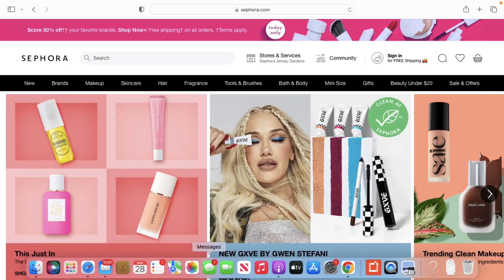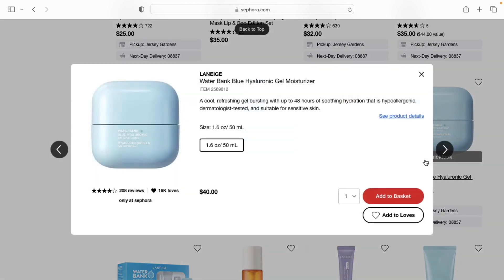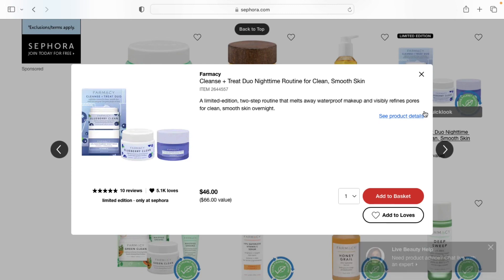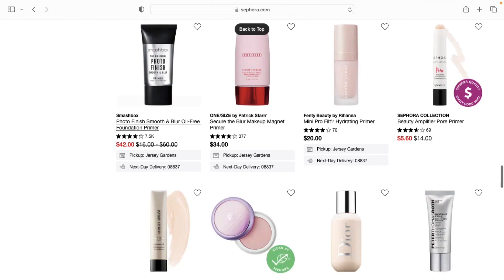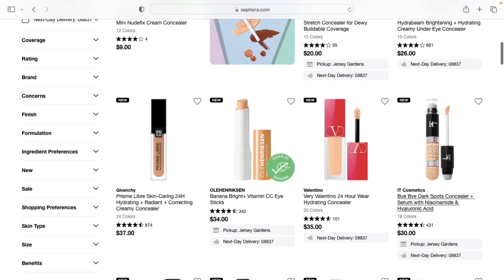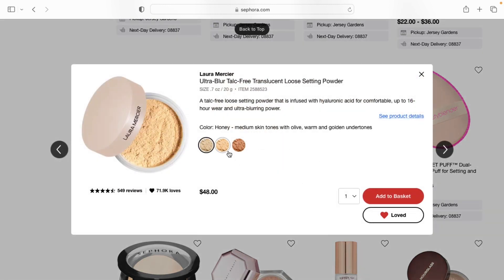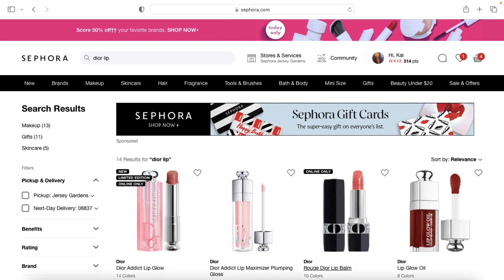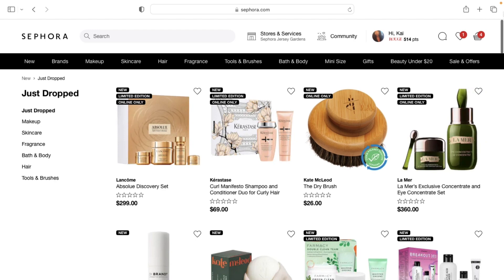Sephora Savings Event Recommendations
Hey y’all in this video I’ll be sharing a few product recommendations that are worth picking up during Sephora spring savings event .  Hopefully y’all enjoy this video.

* Rouge: Save 20%.
* VIB: Save 15%
* Beauty Insider: Save 10%

Sale Start: April 14, 2023
Sephora Spring Sale 2023 Dates
(Sale starts at 11:59 PM PDT)

590 Bloomfield Ave Suite 196

FAQ’s 📝

Upated Foundation Shades — Iamkaia.online

Updated Concealer Shades — Iamkaia.online

Bloomingdale’s 📌

Nordstrom 📌

Sephora 📌

Ulta 📌

Nars Cosmetics 📌

Laneige 📌